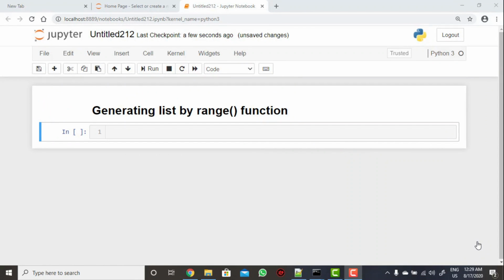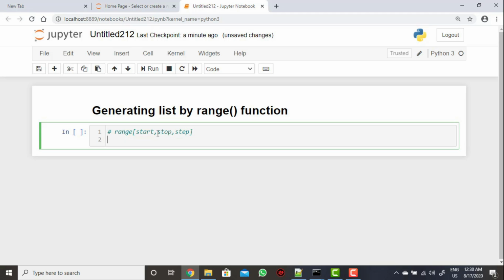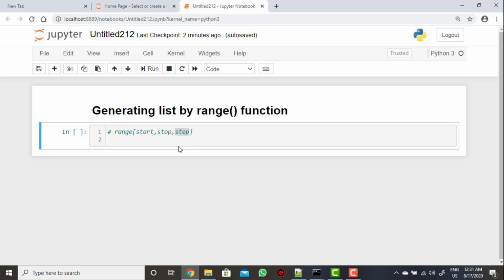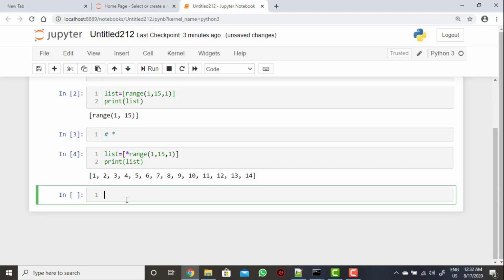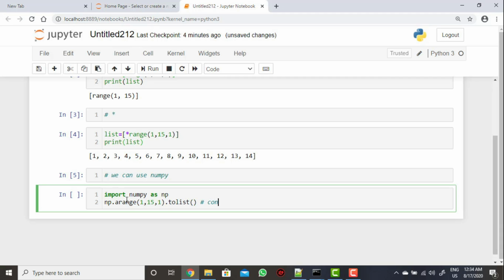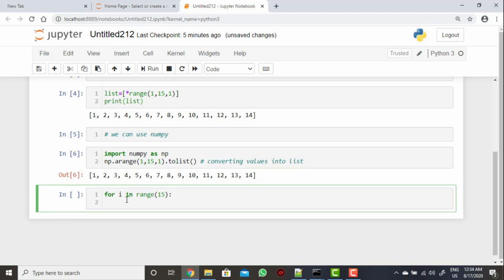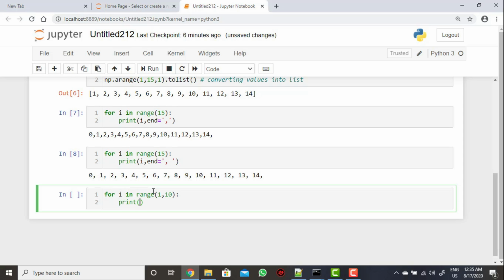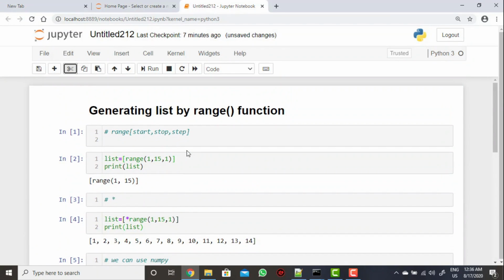127 List Creation by Range Function